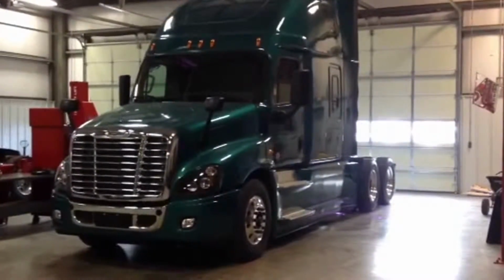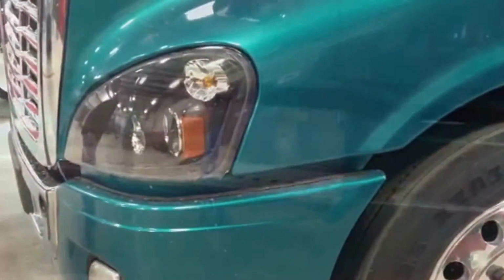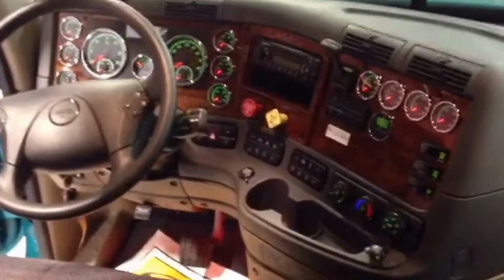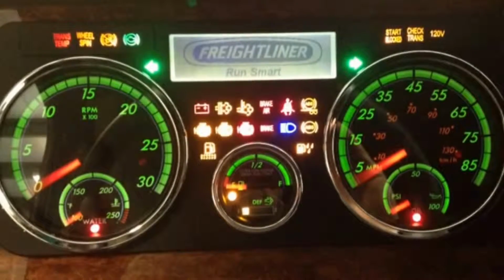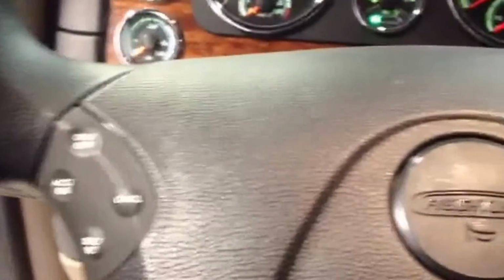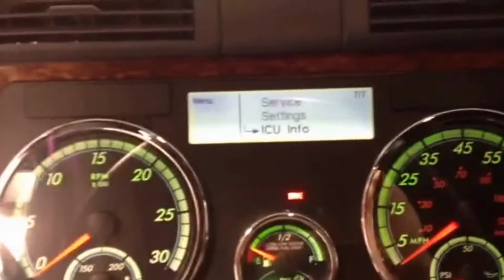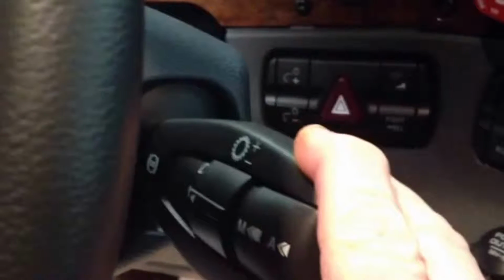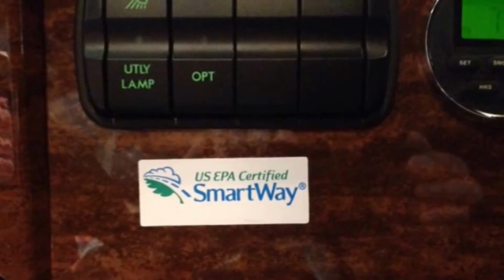Made Just For You Vlog # 1